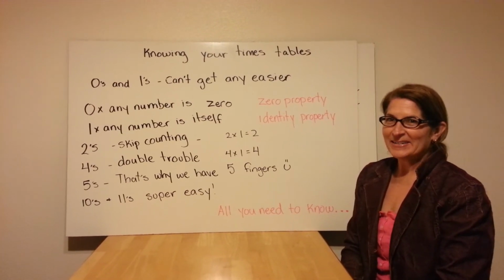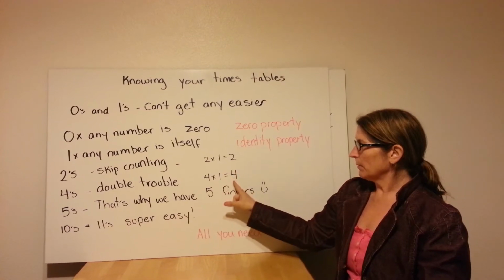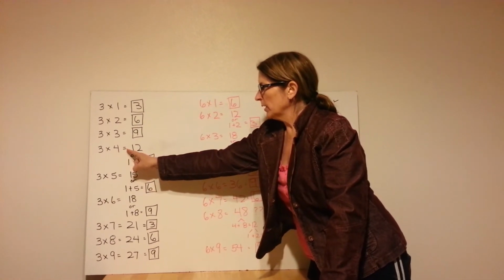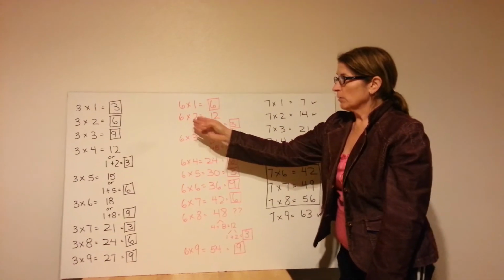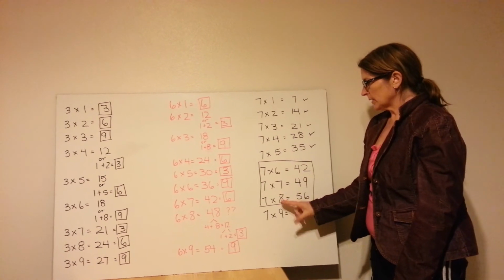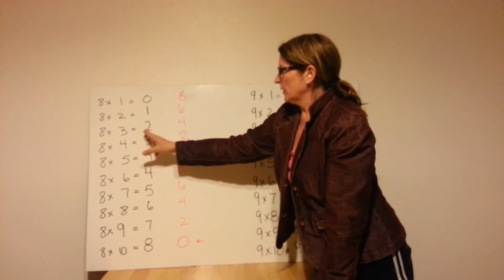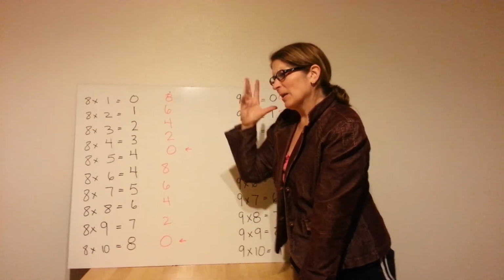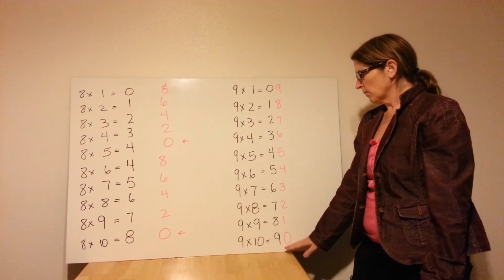Mrs. Calderon's times table study